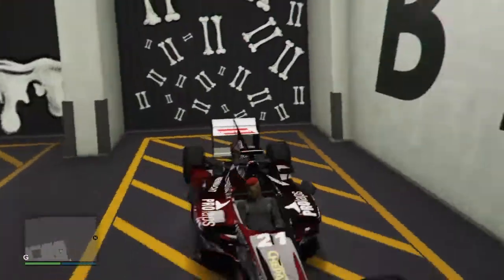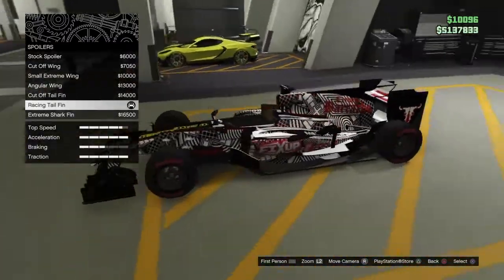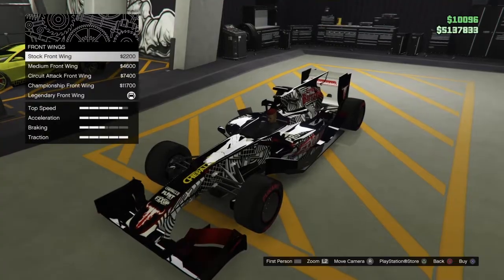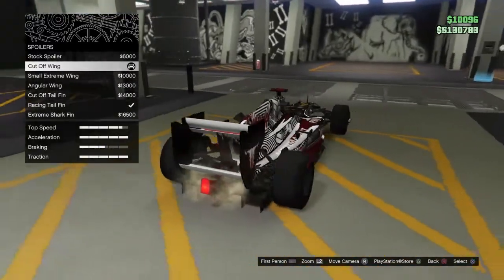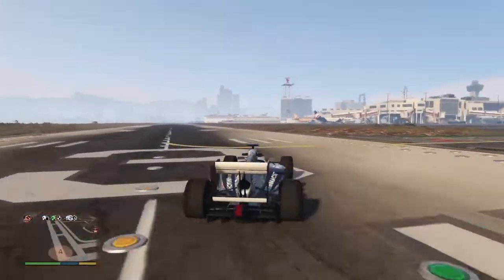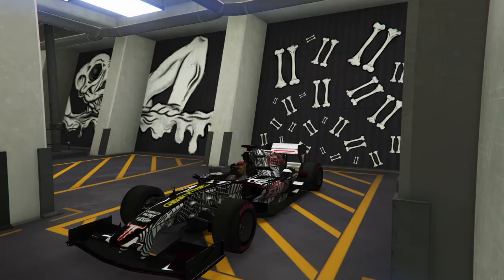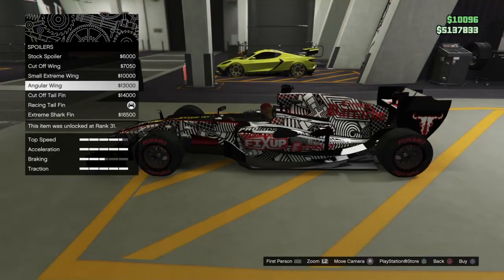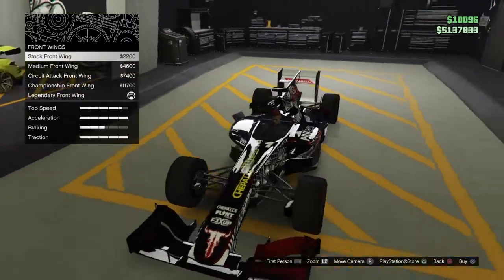Gta 5 BR8 Best Spoiler & Front Wing - Best Customization for Benefasctor BR8 Gta5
Hey guys here are the best mod options for the br8. Best modification br8. Best spoiler br8. Best front wing br8. best f1 car gta.

PS4 Community: Baws Army